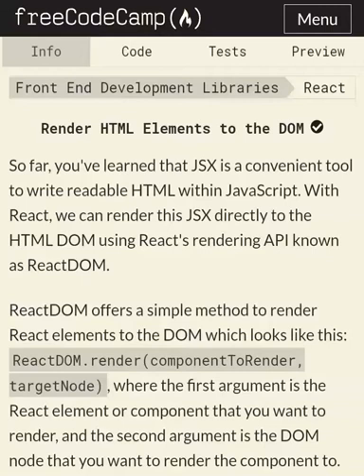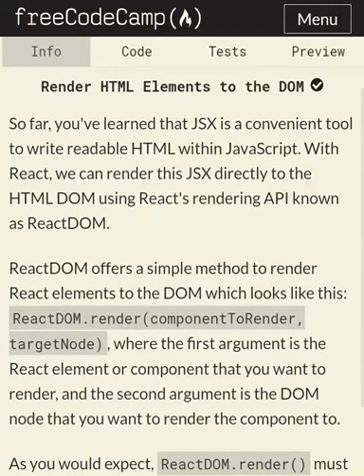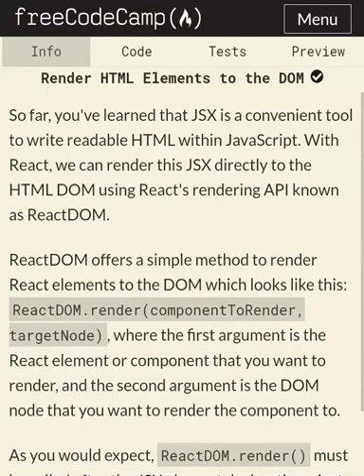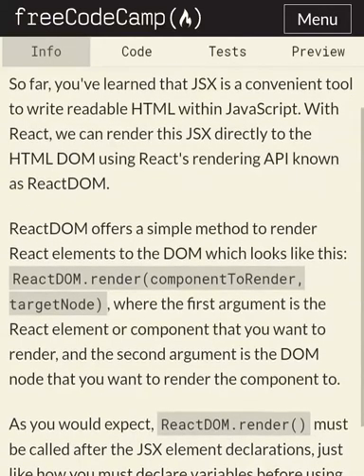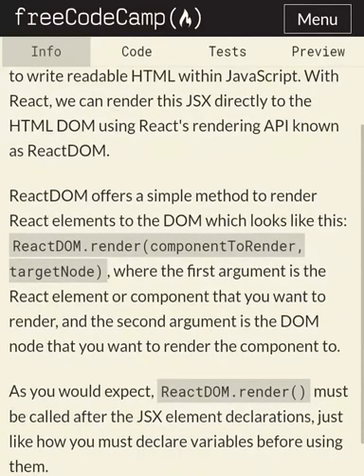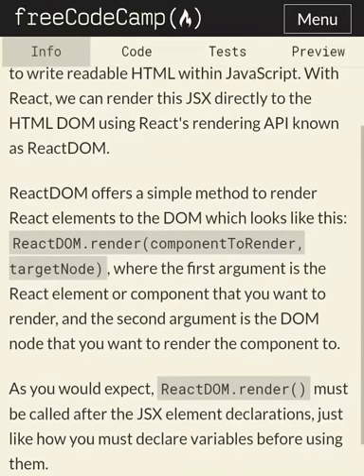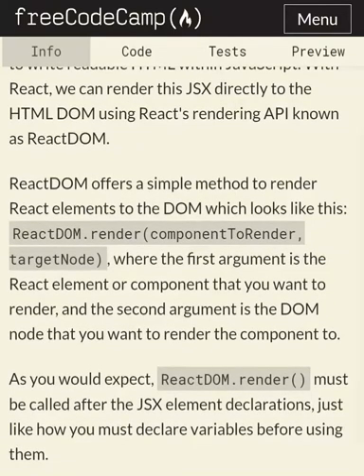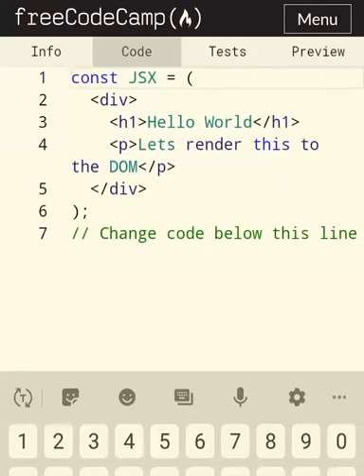React tutorial for beginners - Render Html elements to DOM|React - freeCodecamp frontend libraries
This tutorial is part of the front end development  libraries React course on freecodecamp and in this lesson I teach you how to do comments in  JSX  in ReactJS.

This ReactJS  tutorial for beginners is taught based on basic React lessons on freecodecamp playground.

to start learning on fcc and get their free certification.  My lessons here will give you complete walkthrough guide to understand these lessons in depth while also completing all their assignments and projects for the freecodecamp certification.

for making this free coding learning playground available for web development learners as well as for programming teachers like myself to enable my teaching journey smoother in reaching out to beginner students.

You need to know Javascript in order to learn ReactJS.

If you want to learn ReactJS and web development from the beginner level until advanced level, do remember to hit the Subscribe button so that you can code along with me and grow better in your coding journey.